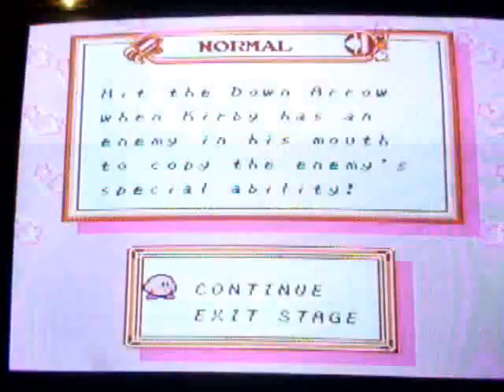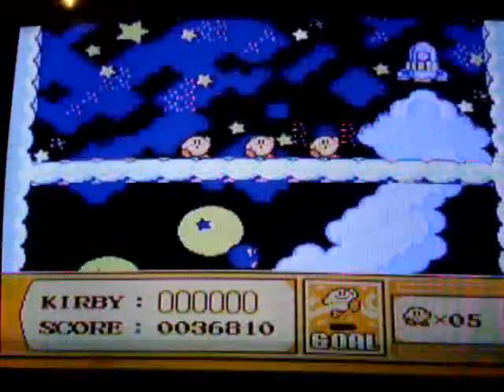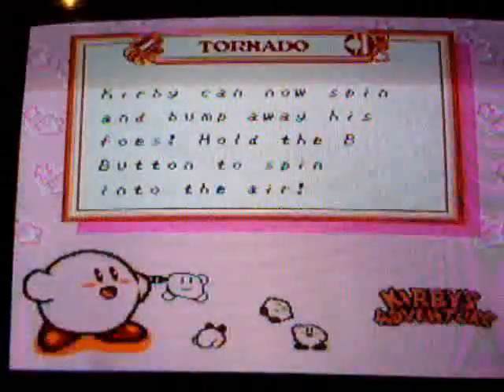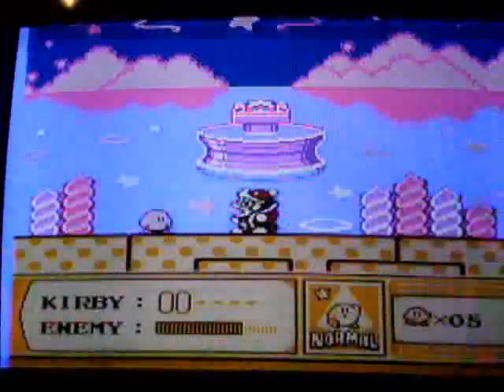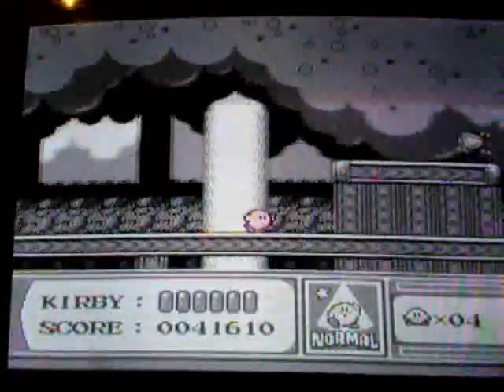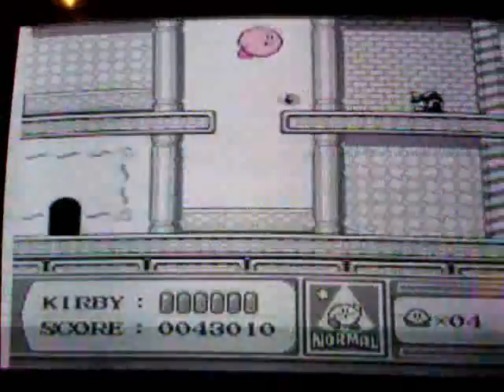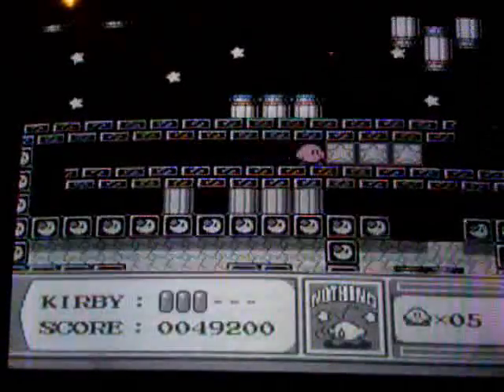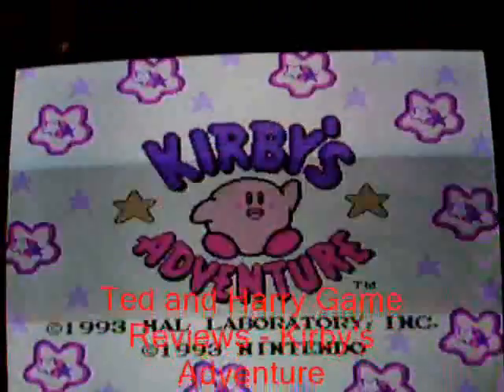Ted and Harry game reviews - kirby's adventure (part two)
Part two of our Kirby's Adventure Review As reviewers we adivise if you are looking for something fun, inventive, and not too challenging - "You should download this game from the Wii Shop Channel or if you can find it buy the NES game cartriage" Hope you have Enjoyed This Review comment and if you are intressed Subscribe... Thx